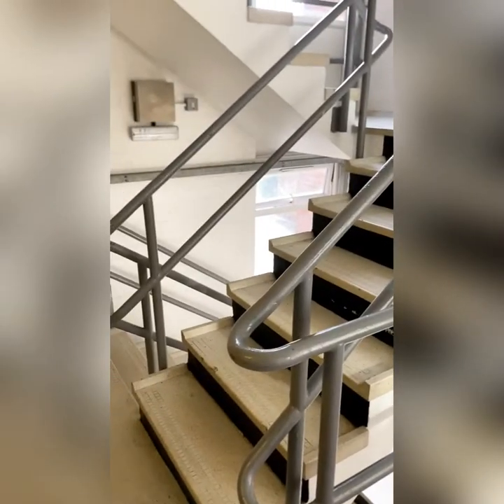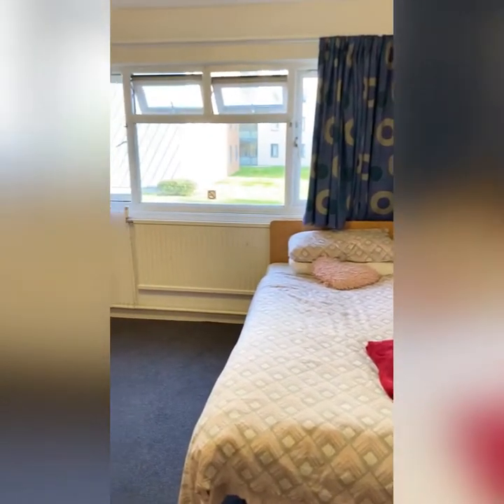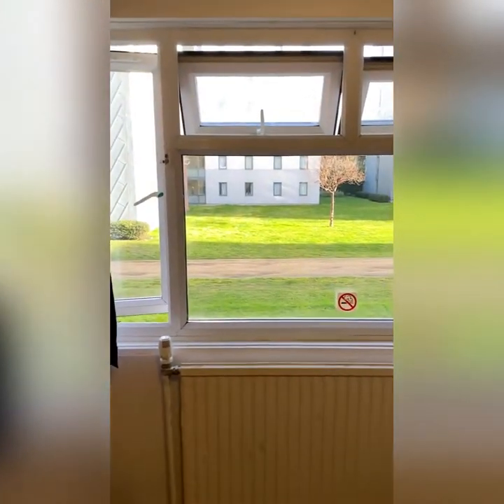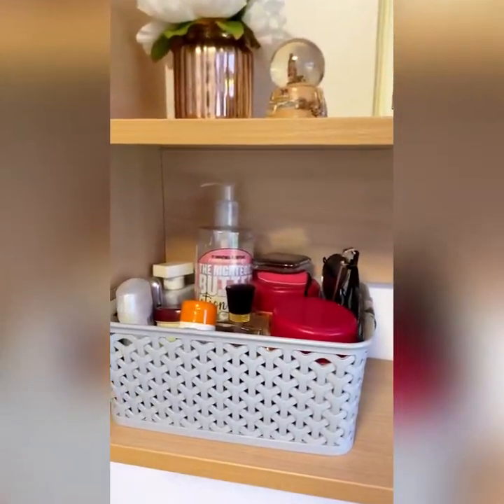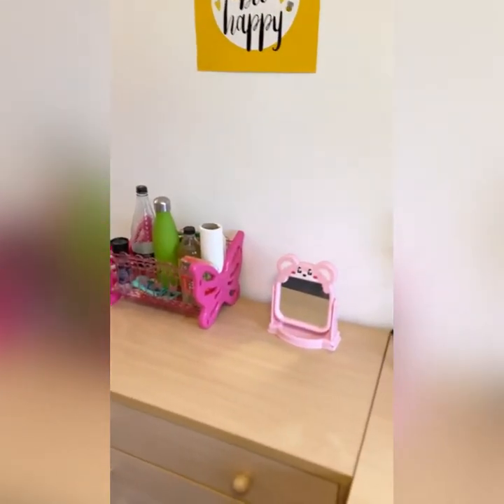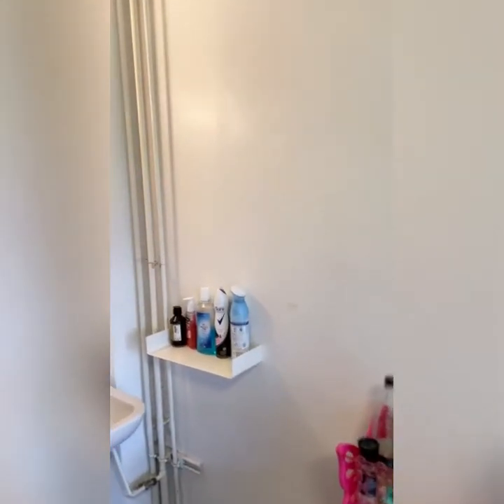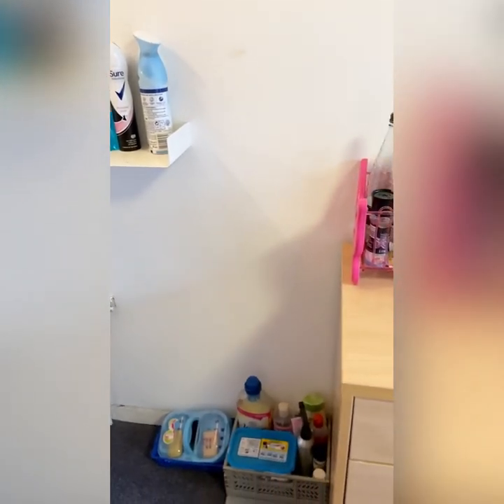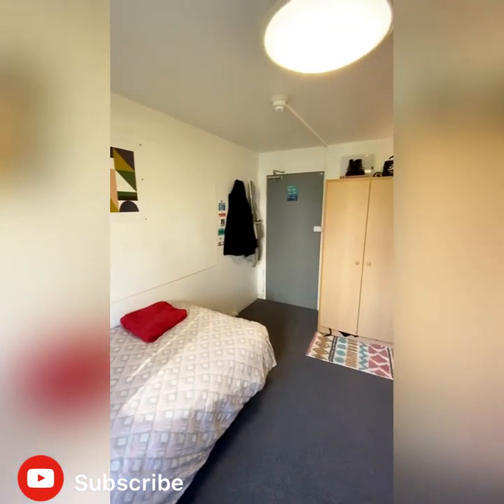BRUNEL UNIVERSITY LONDON || ROOM TOUR - CLIFTON HALL || International Student || Ugandan in UK